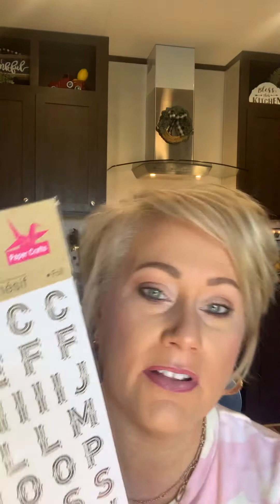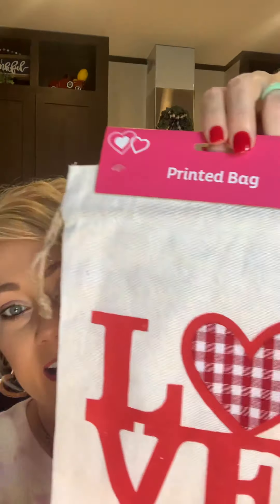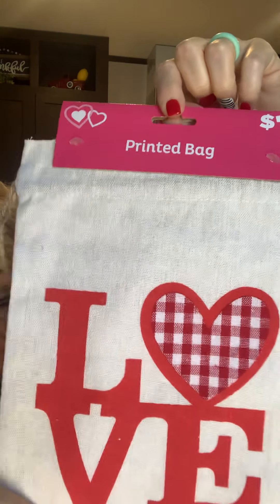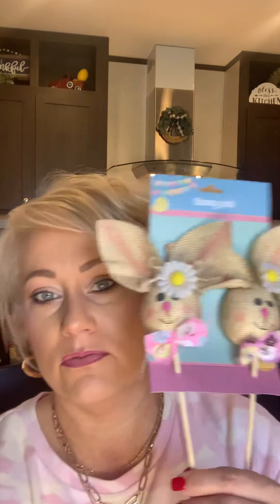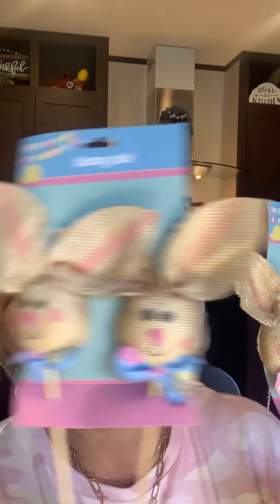Dollar Tree Haul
My first ever DT haul!!